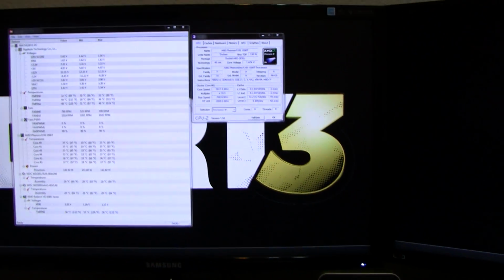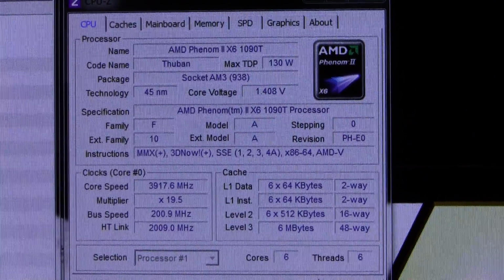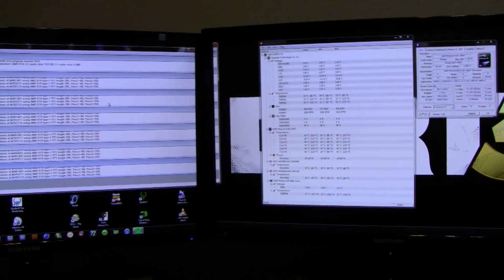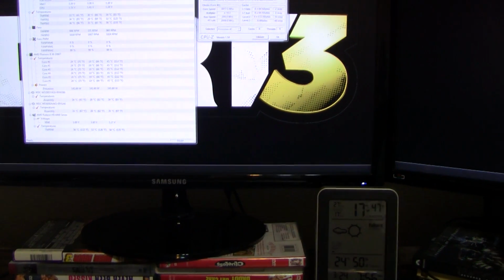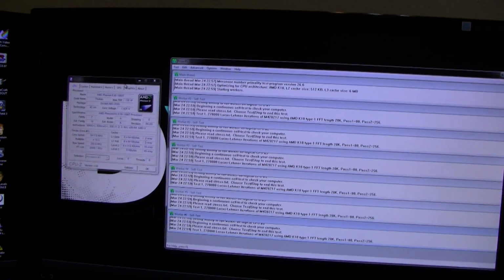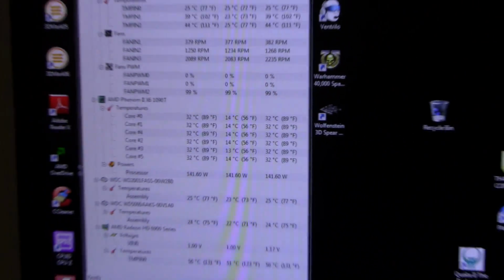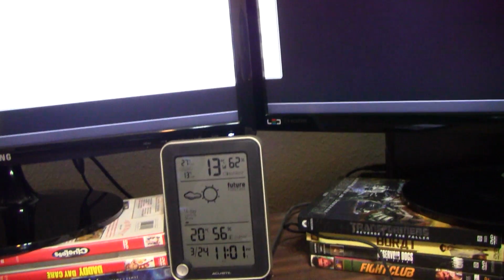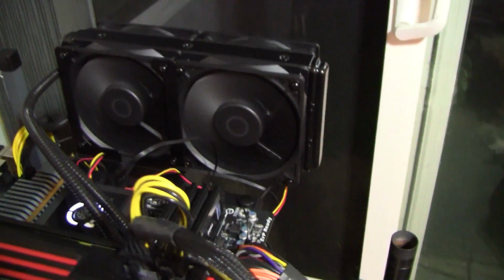H50 VS H100 ON AMD 1090T!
Here I test the Corsair H50 against the H100! Using the AMD 1090T 6 Core! @ 3.9Ghz!